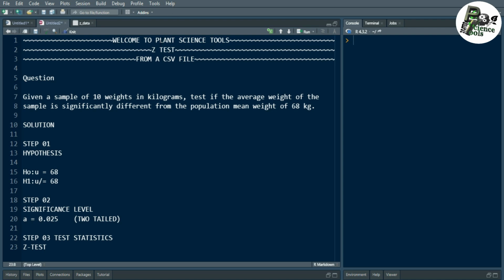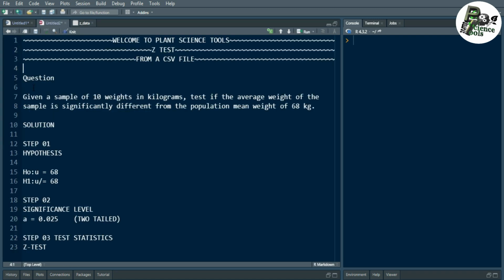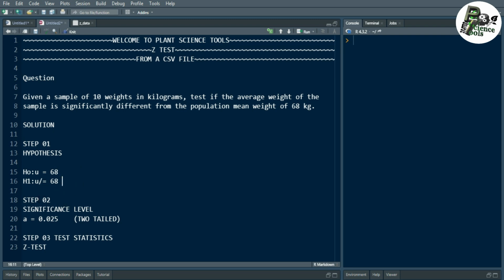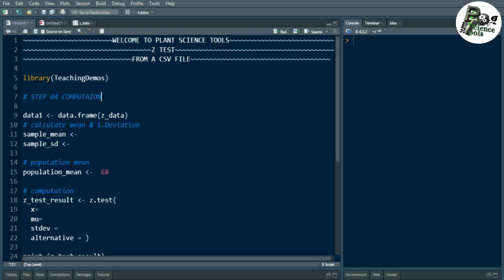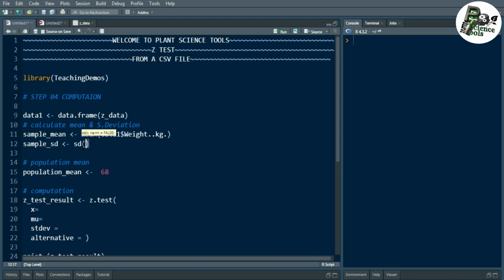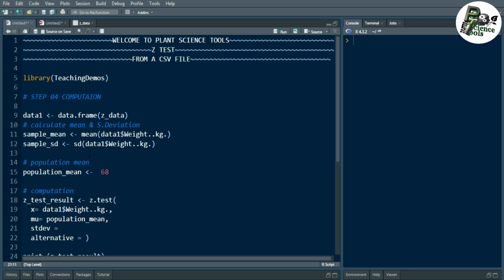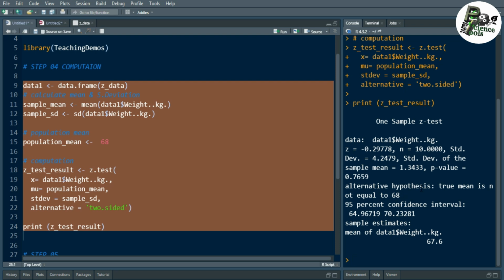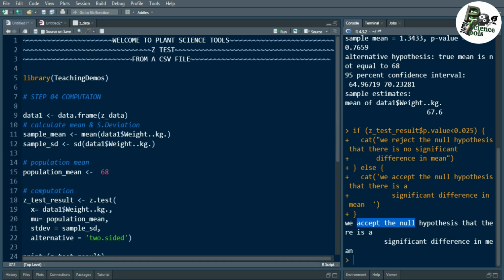Conducting Z Tests with CSV Data | Z Test in R Studio: Importing and Analyzing CSV Data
In this video, we will guide you through the process of performing a Z test in R Studio by importing data from a CSV file. A Z test is a vital statistical method used to determine whether there is a significant difference between the means of two groups. Importing your data from a CSV file makes the process more efficient and is an essential skill for any data analyst, researcher, or student.

In this tutorial, we will cover the fundamental concepts behind the Z test and its importance in statistical analysis. You will learn how to import your data from a CSV file into R Studio, prepare it for analysis, and interpret the results of your Z test confidently. We will also discuss the assumptions of the Z test and how to ensure your data meets these criteria.

By the end of this video, you'll have a comprehensive understanding of how to conduct a Z test in R Studio using data imported from a CSV file and interpret the results effectively. Follow along with our detailed explanations and practical examples to enhance your data analysis skills.